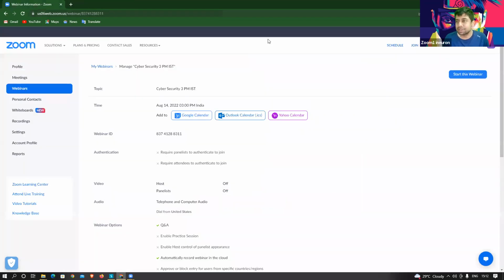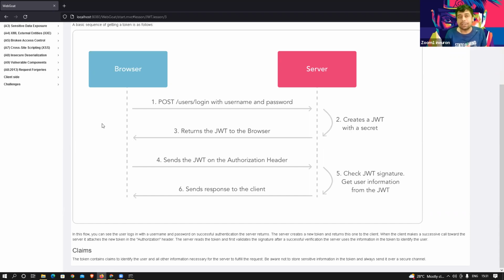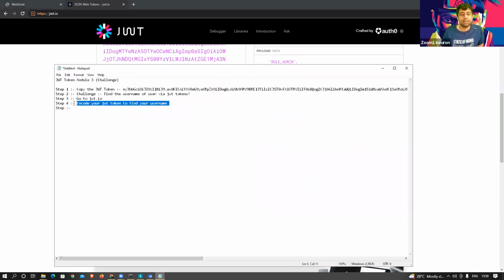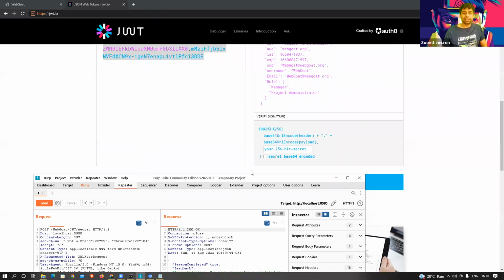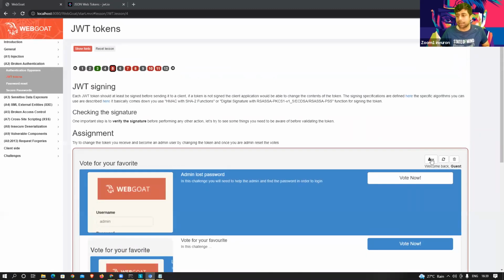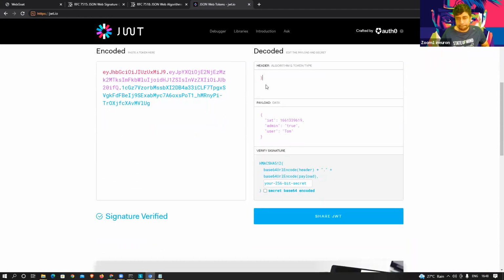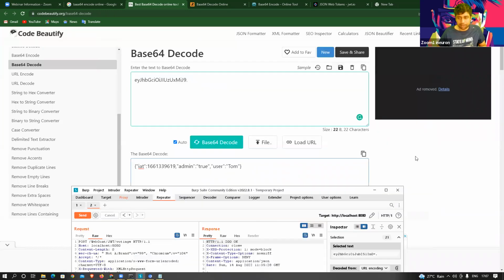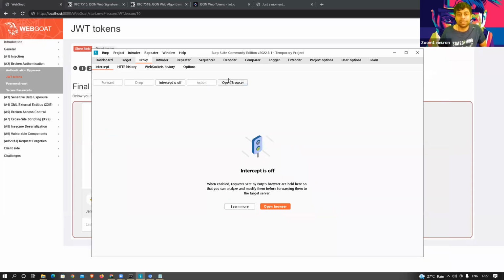15 JWT Token Challenges by hackerisfr